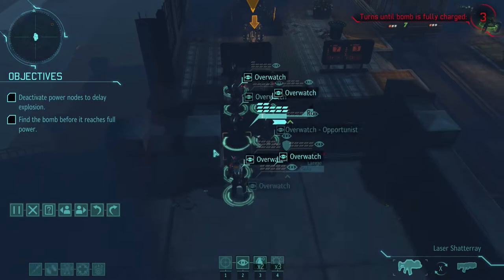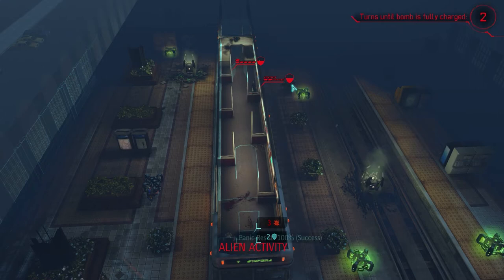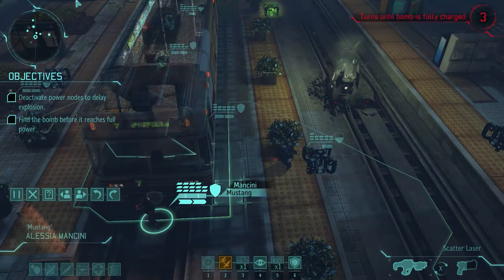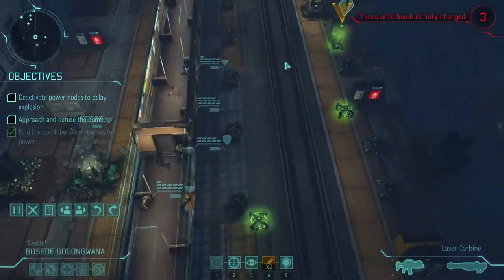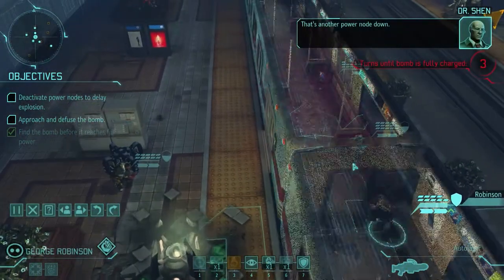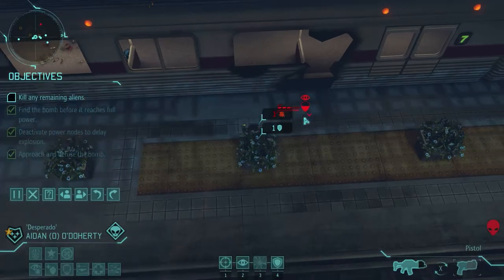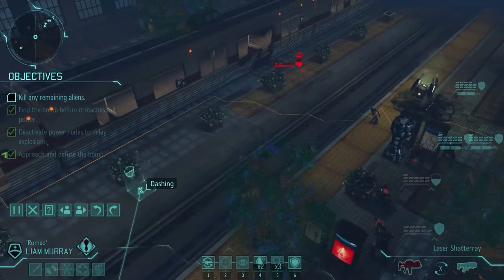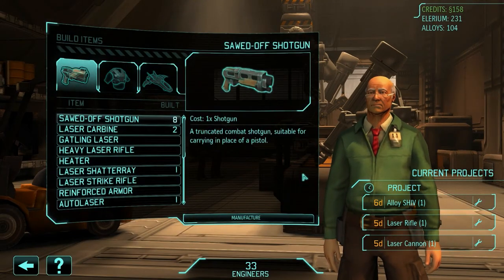Let's Play XCOM Long War June Part 4: Bomb Disposal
Bomb Disposal in June on the worst map. Fortunately I have carapace armor + beam weapons.

Long War v3.0 b13
Difficulty: Classic
Second Wave: Hidden Potential, Mind Hates Matter